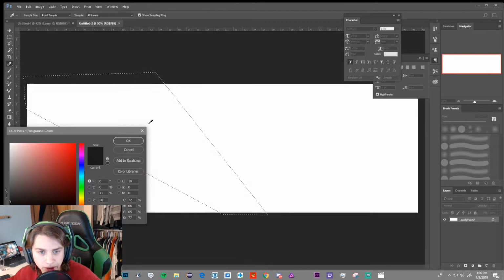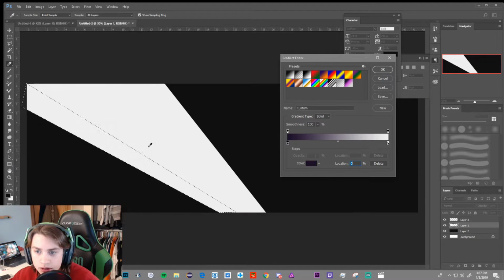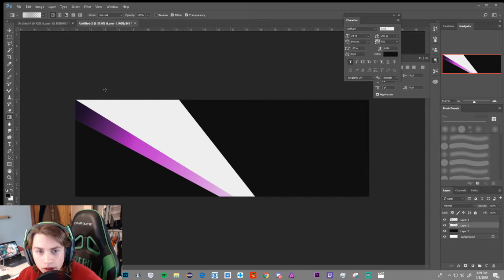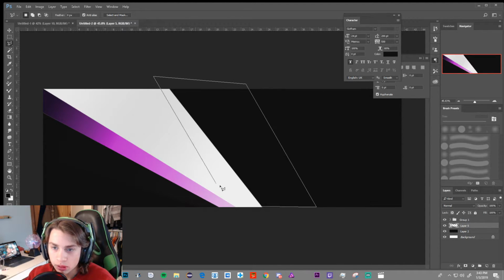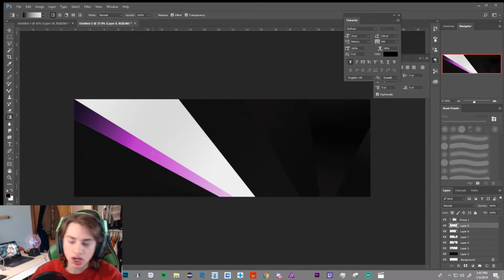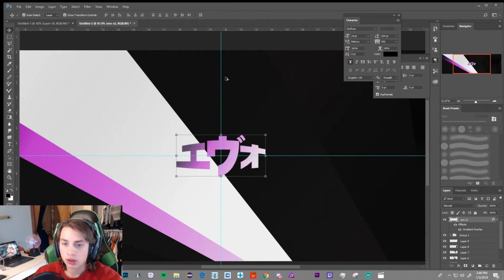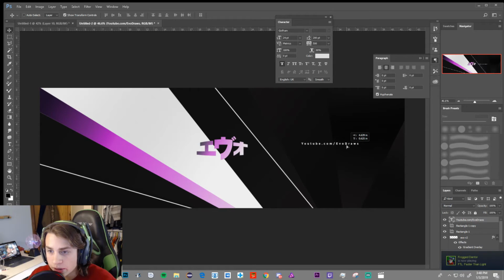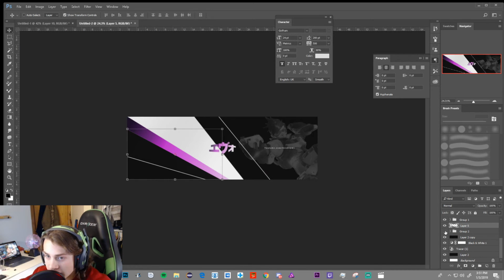How to make a Clean Esports header in 15 min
Open For Tutorial contents

Make sure to come to watch me live  uwu